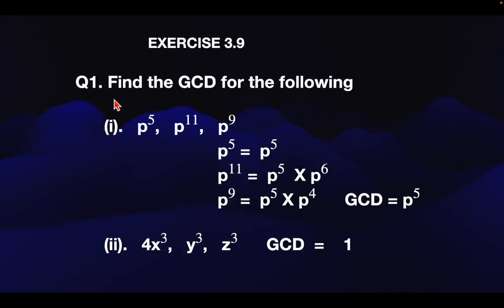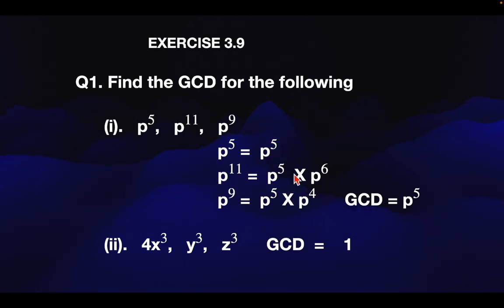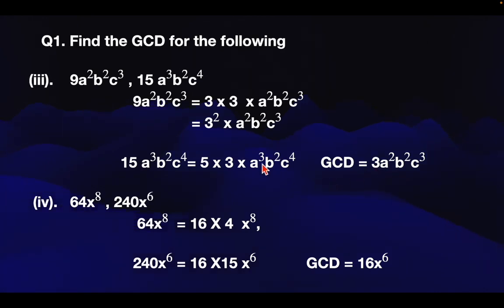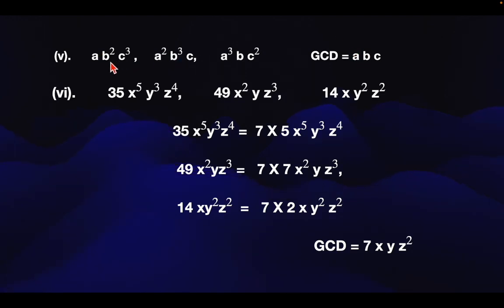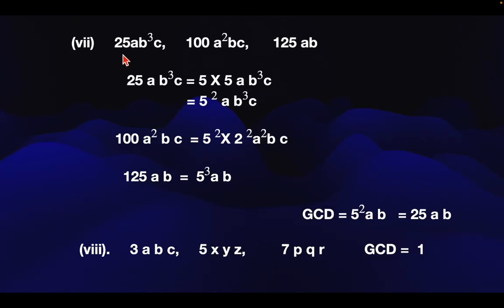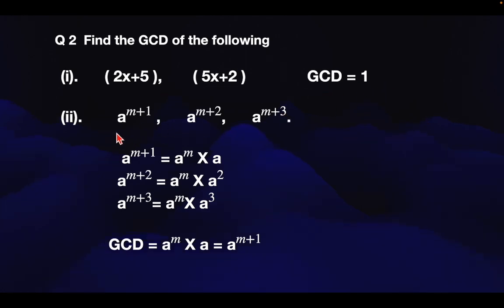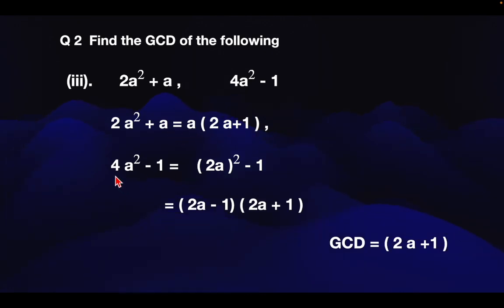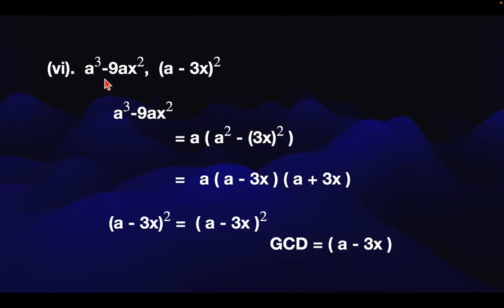9th Math Solutions: EXERCISE 3.9- ALGEBRA -GCD of Polynomials -Tamil Nadu State Board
Hi , Join me as we solve every question in the Tamil Nadu State Board / Samacheer Kalvi Mathematics text book. In this solution guide video, we solve sums from 9th STD EXERCISE 3.9 ALGEBRA - GCD of Polynomials-Tamil Nadu State Board/ Samacheer Kalvi . In this 9th Grade Math Solutions video series, we break down complex concepts into easy-to-understand steps!